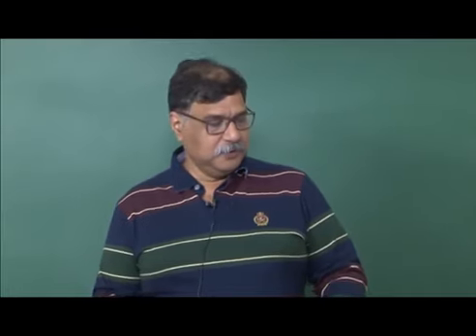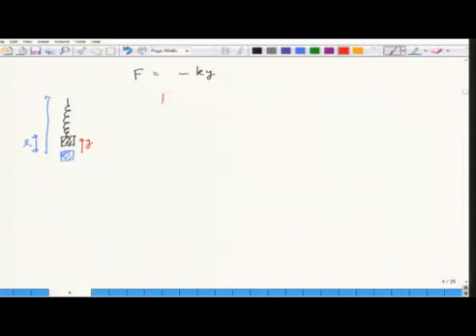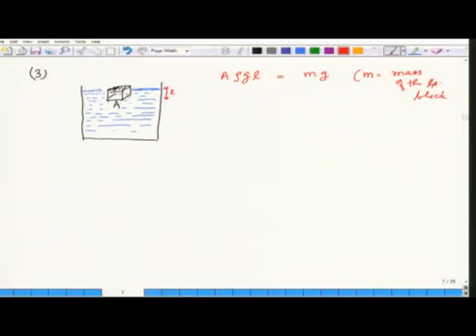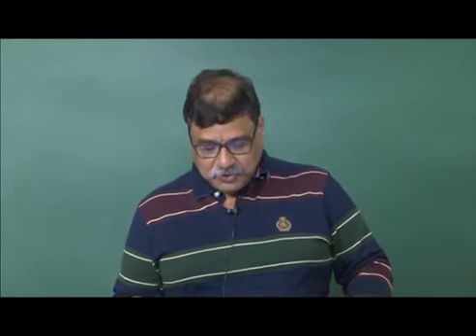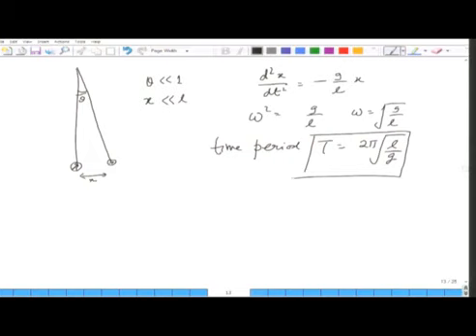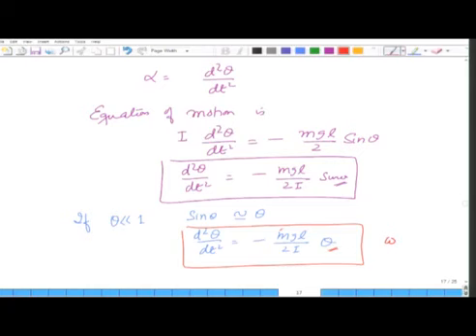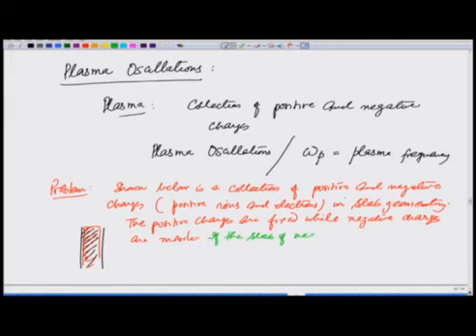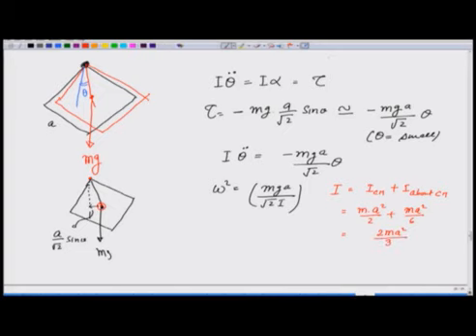Physics Class 11 Unit 14 Chapter 03 Examples of Simple Harmonic Motion L 3/6